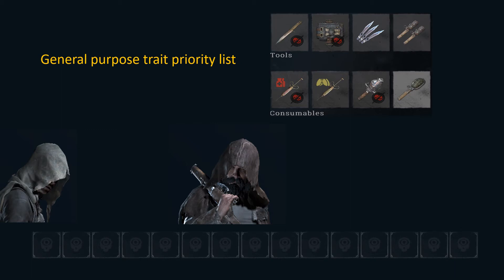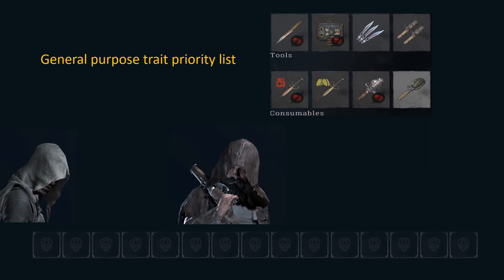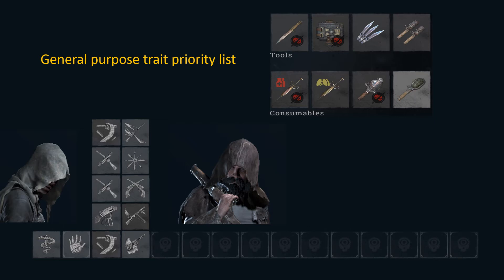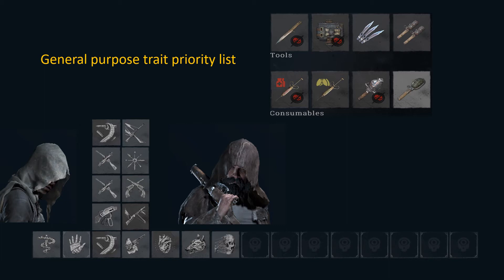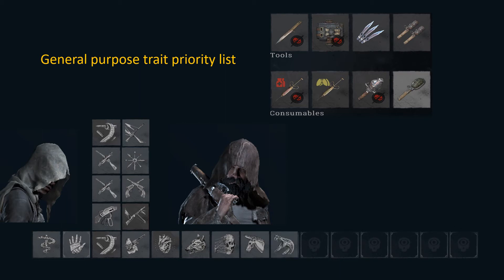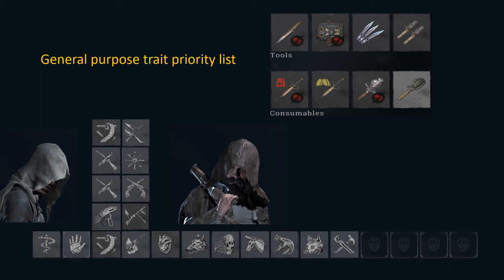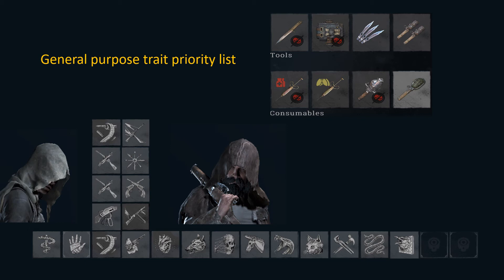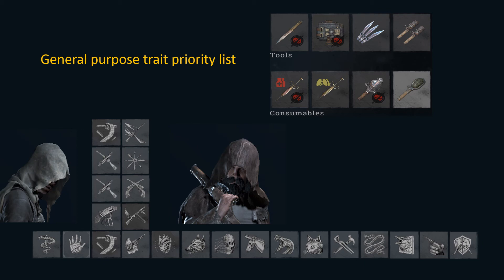Hunt Showdown; Trait priority list.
Here are the list of the traits in Hunt Showdown that I think are the best. Trait tier list for a general purpose Hunter.

Ps. someone asked why not Pitcher? Well Pitcher is actually very good but in practice I rarely pick it because if you look on my consumables I typivally bring one item that can gain from it (of course you can loot more of those in game though). But for six trait points I rarely take it. Although it is a decent alternative for the last two slots...